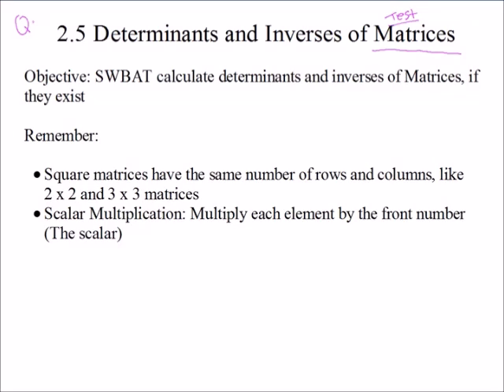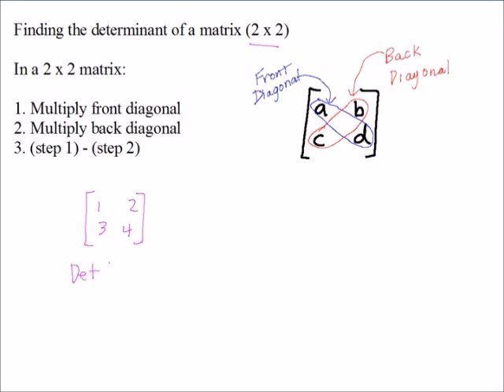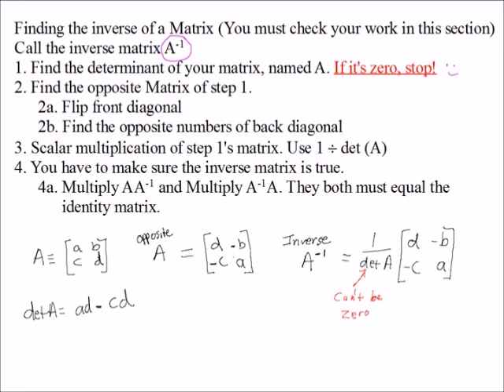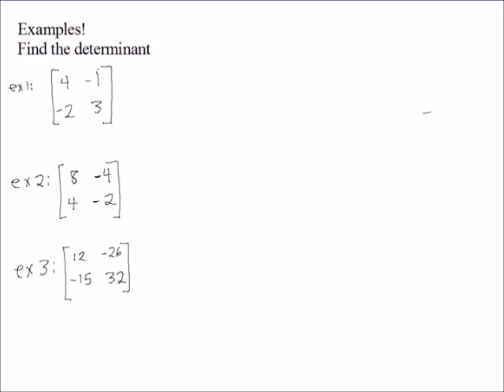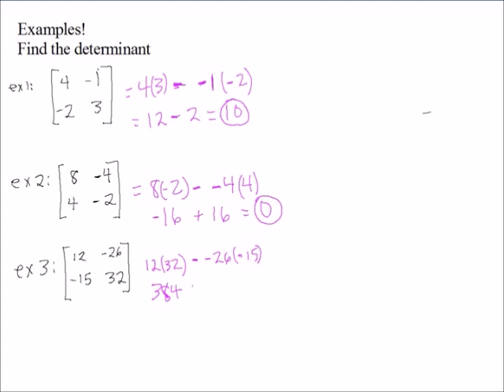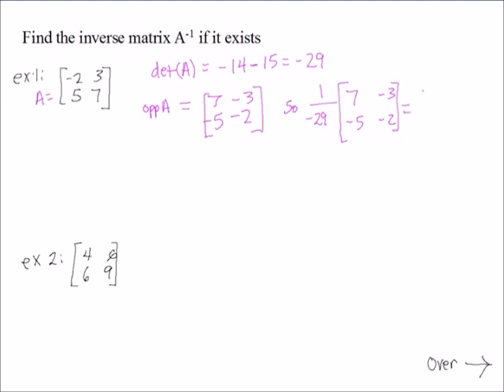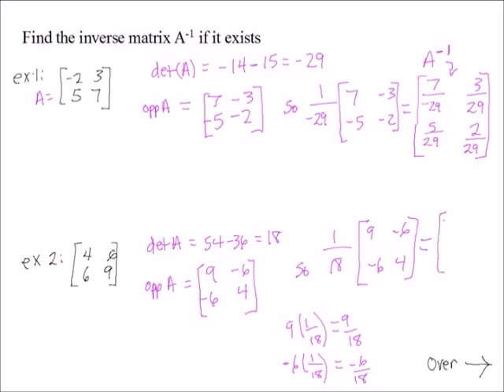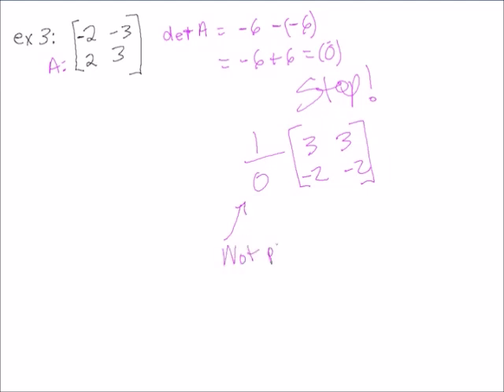[Trig] 2.5 Determinants & Inverses of Matrices